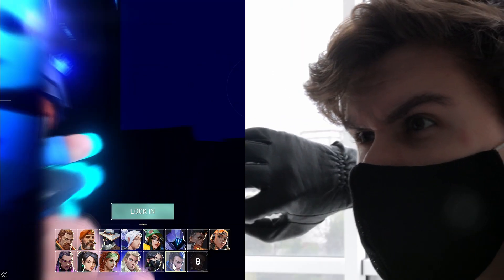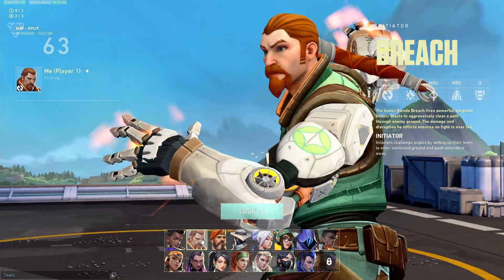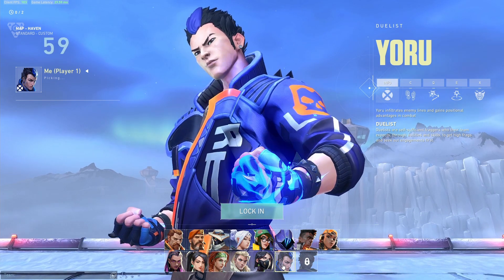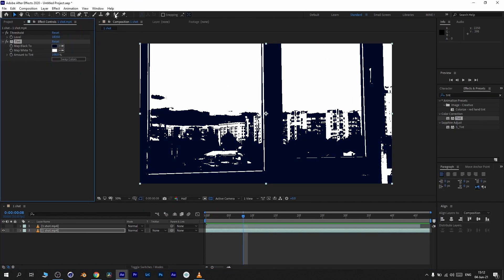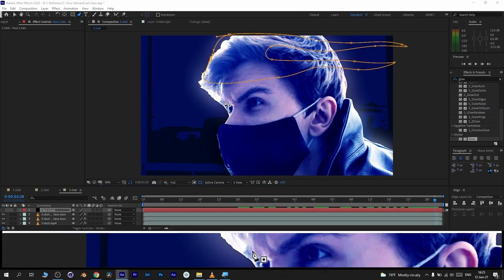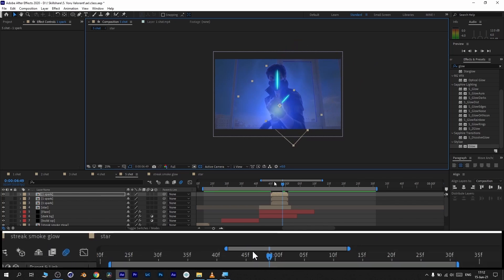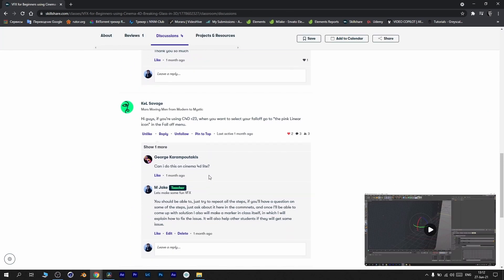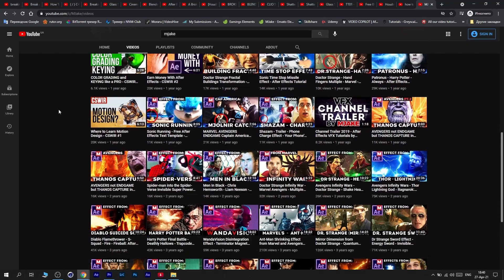DO I LOOK LIKE YORU?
VFX inspired by VALORANT game, VFX made by using After Effects without any paid plugins. I'm sharing my expirience while trying to re-create this effect at home, and if you want to know how to create these effects, you can follow me on Skillshare :)

00:00 - Intro
1:00 - What We Want to Achieve
1:25 - Filming Myself
1:58 - After Effects Part
3:46 - Detailed Tutorial
4:20 - Final Result